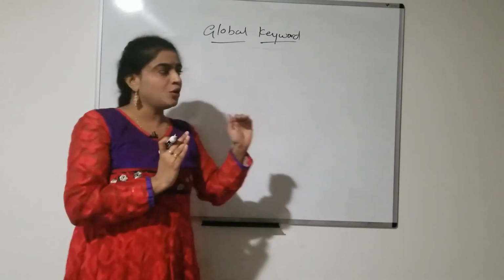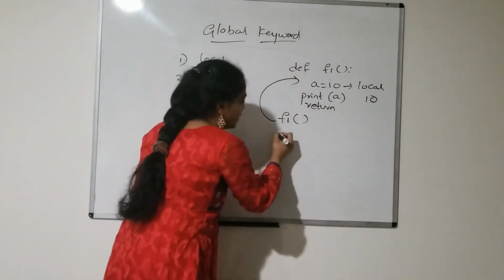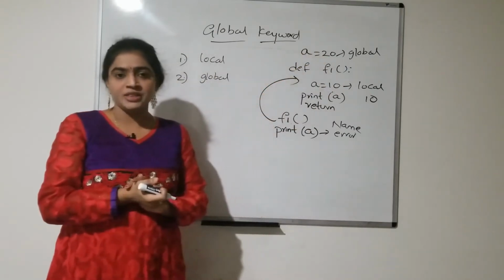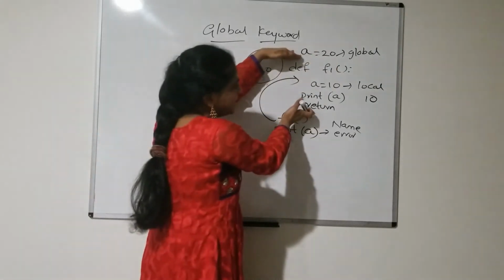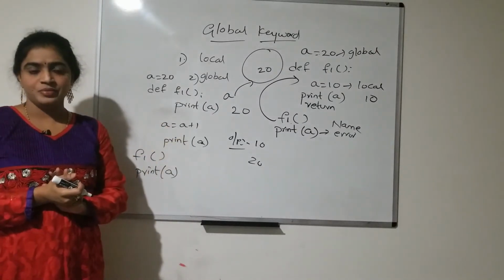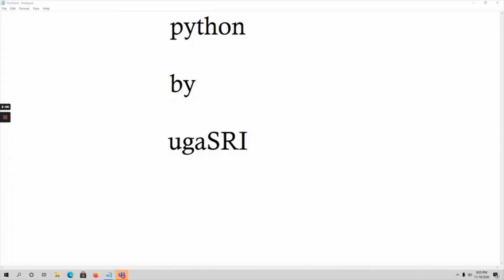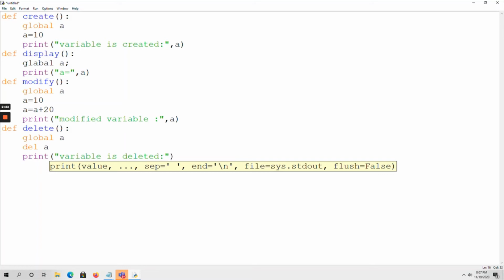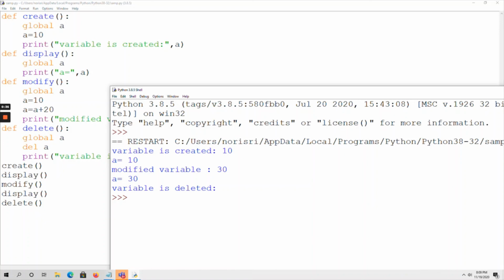Python - Global Keyword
Learn Python Fast and Easy by UgaSRI. How to use Global Keywords from the functions.